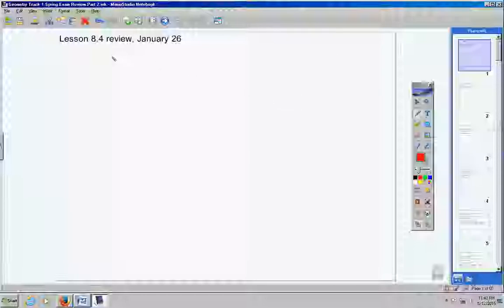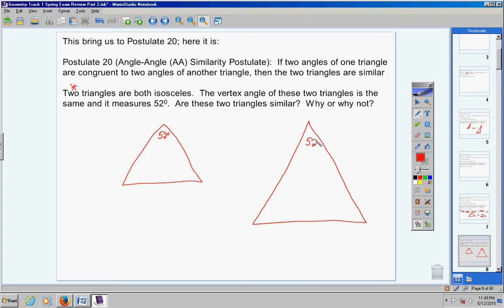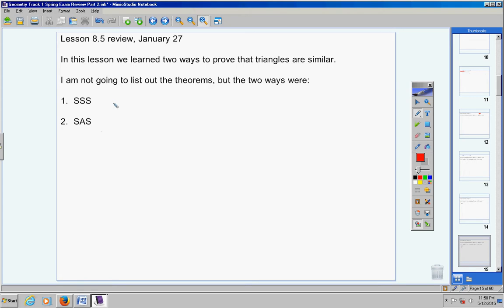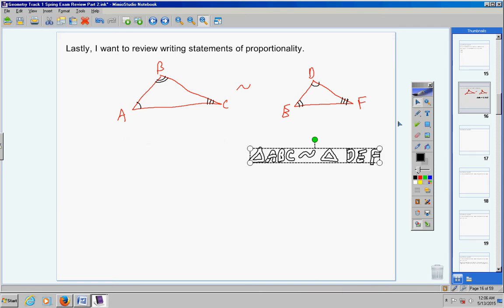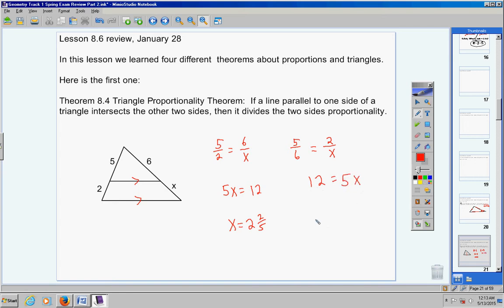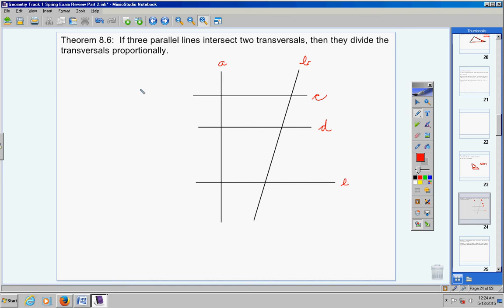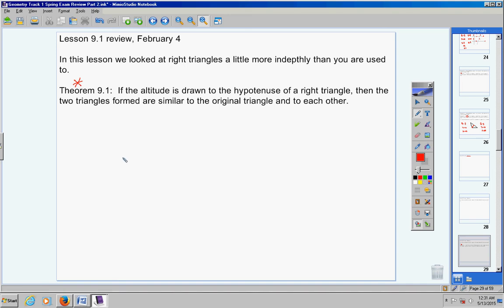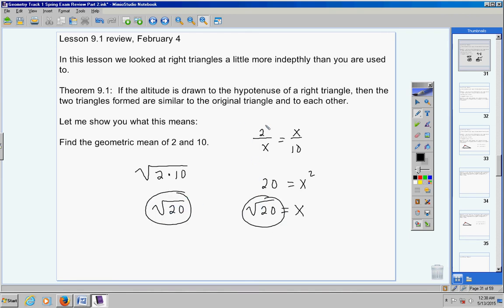Geometry Track 1 Spring Exam Review Part 2